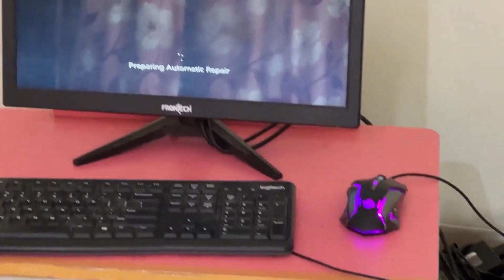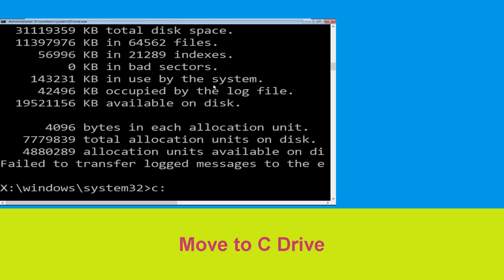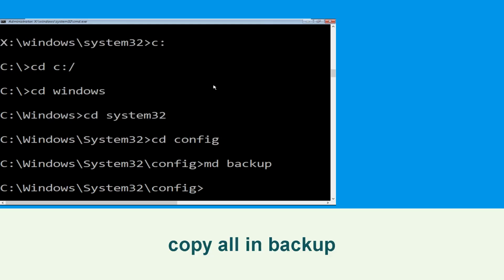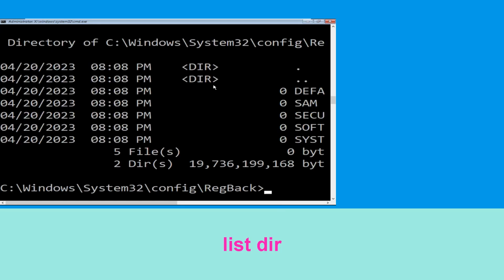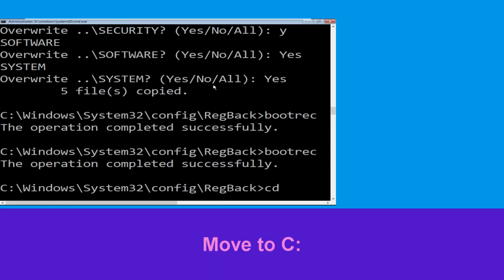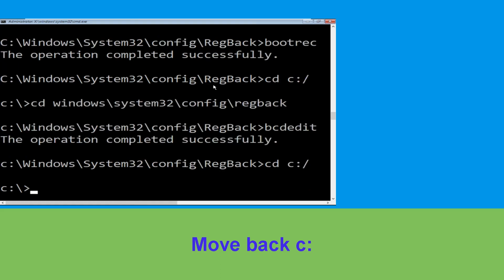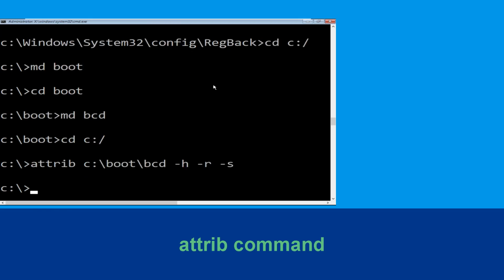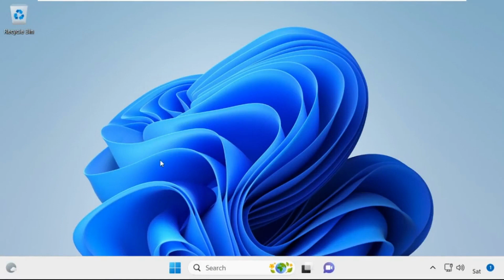HP Laptop - THREAD_TERMINATION Blue Screen Error Fix Windows 11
THREAD_TERMINATION Blue Screen Error Fix Windows 11

• IRQL_NOT_LESS_OR_EQUAL Error
• BAD_POOL_CALLER Error

00:00 Intro THREAD_TERMINATION Blue Screen Error Fix Windows 11
00:10 Step 1 Automatic Repair Screen00:15 Step 2 Advaced Options00:25 Step 3 Troubleshoot Menu00:35 Step 4 Command Prompt00:45 Step 5 Follow CommandsTHREAD_TERMINATION Blue Screen Error Fix Windows 11